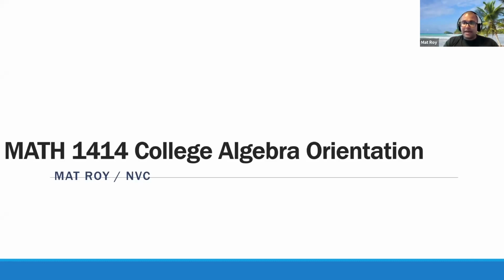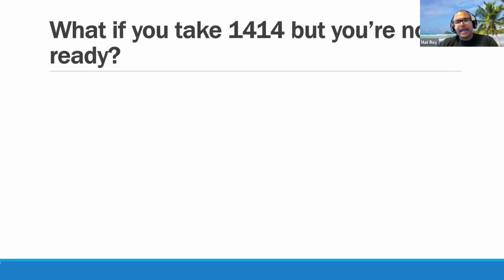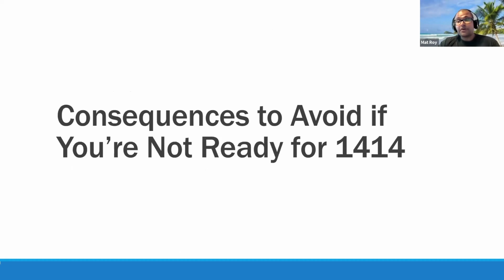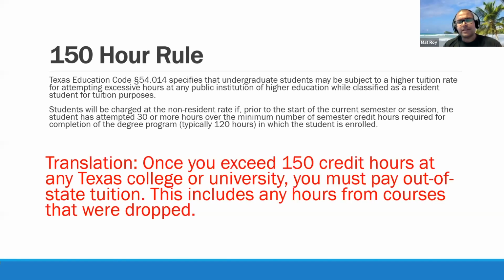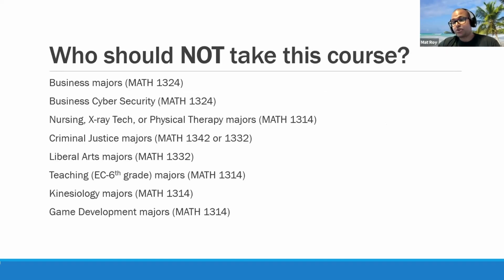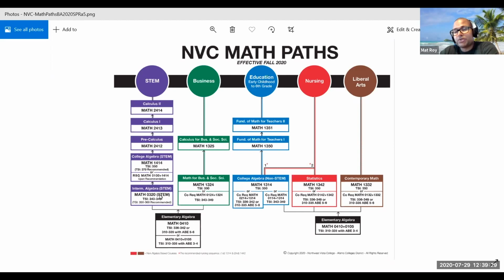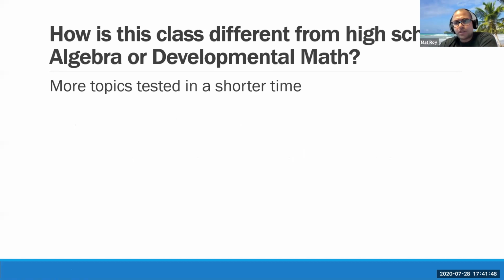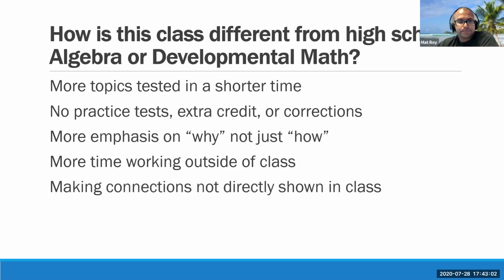MATH 1414 Orientation Video - NVC